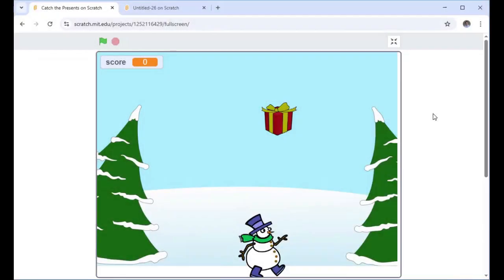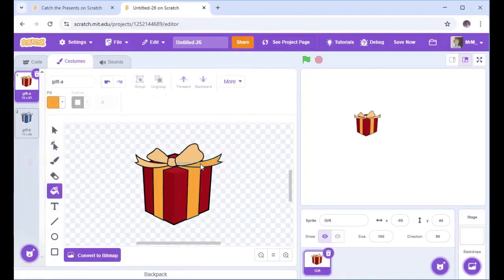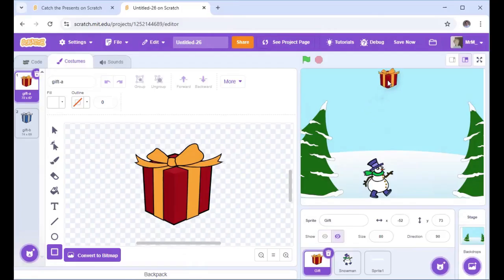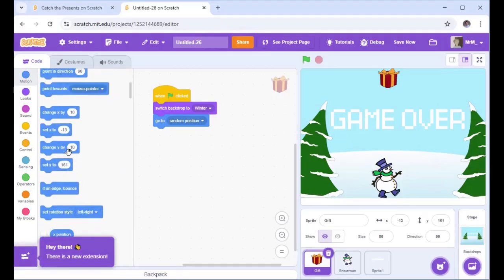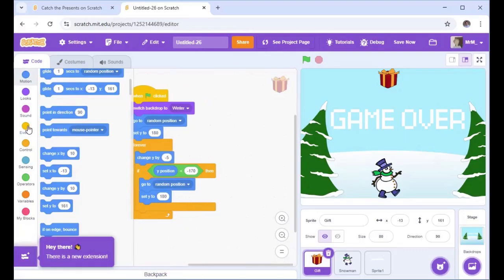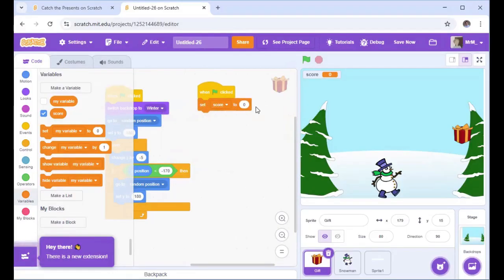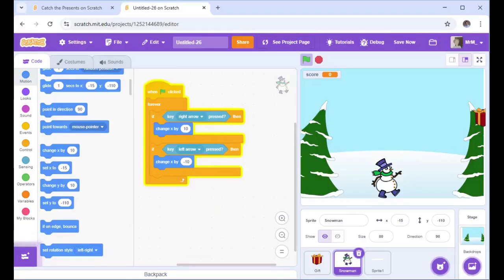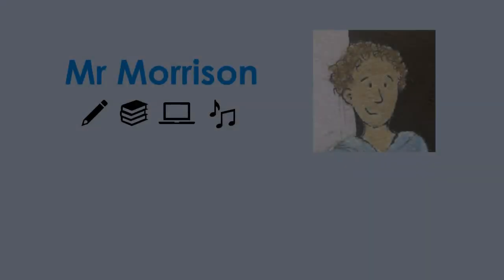How to Create a Christmas Game on Scratch - Catch the Presents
In this video tutorial I show you how to create a Christmas Game on Scratch. I'm calling the game 'Catch the Presents'. You move the snowman with arrow keys to catch the presents as they fall, if he misses one it's game over.

This is a really simple game to create on Scratch, suitable for beginners but could also be used as the basis for a more complex game. This would be achievable for learners aged 8 upwards.